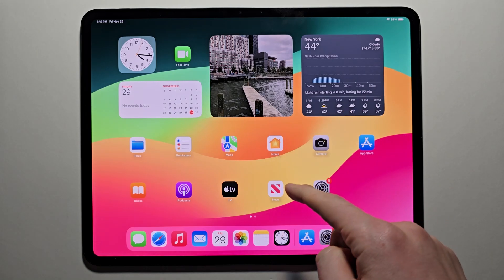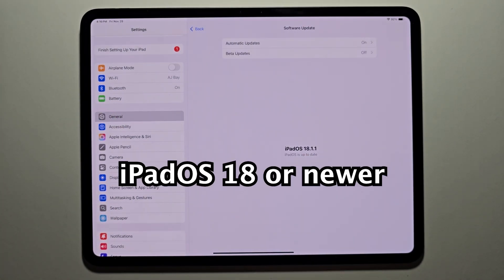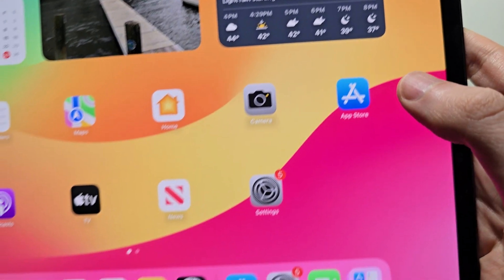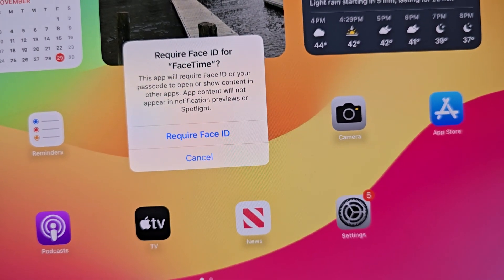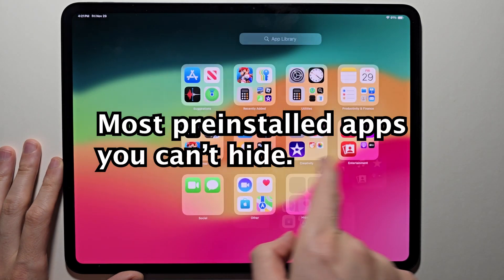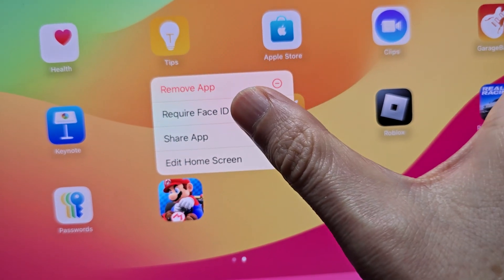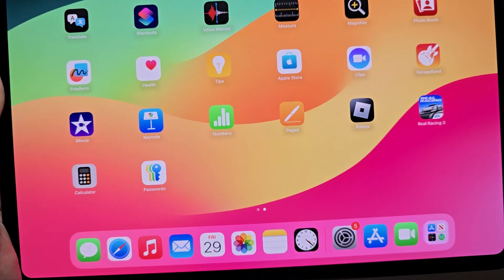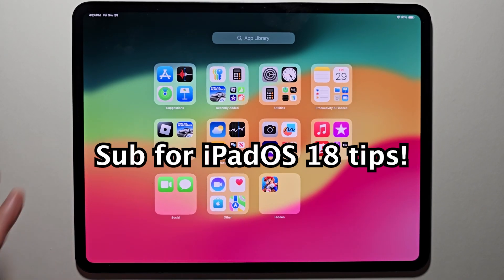iPad How to HIDE Apps! (iPadOS 18)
How to hide and lock apps in a folder on iPad Pro M4 or any iPad running iOS / iPadOS 18.1.